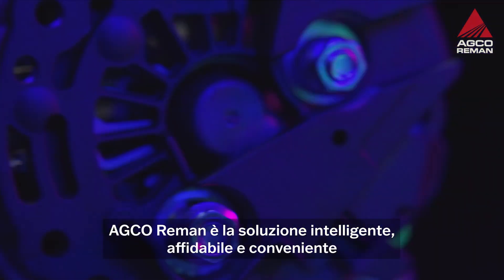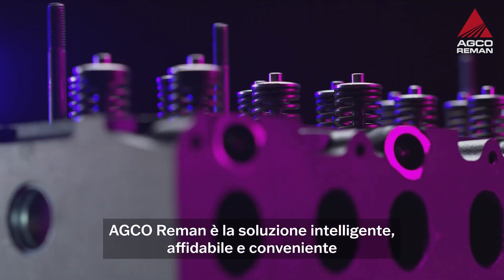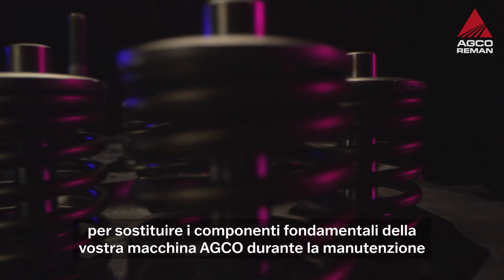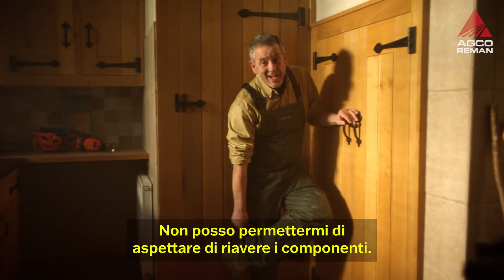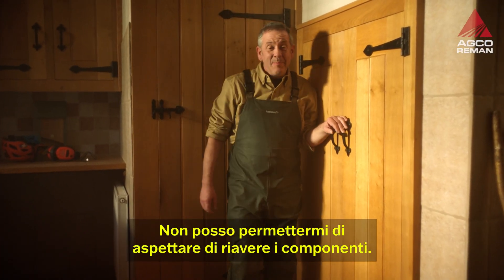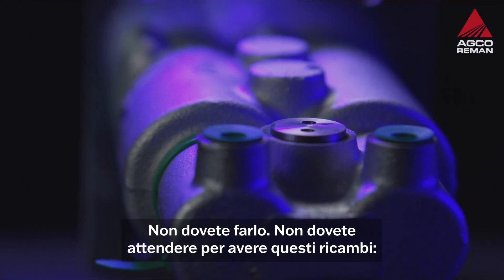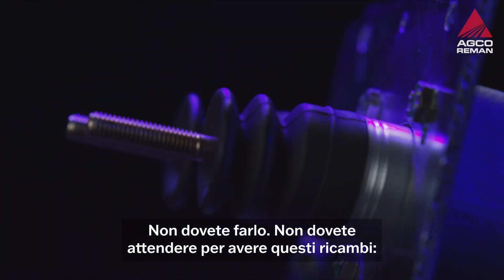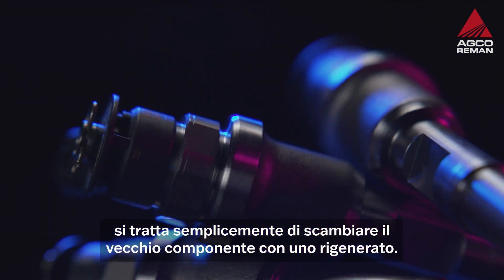Nessuna attesa, meno fermi macchina, valore eccellente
Cos’altro vi serve sapere su AGCO Reman? Contattate il vostro concessionario AGCO per saperne di più.